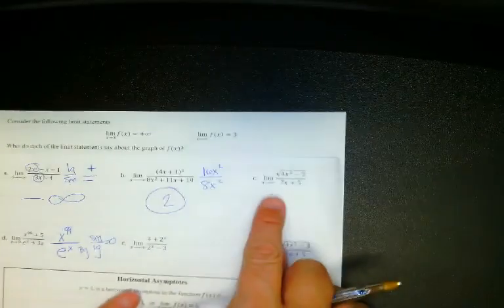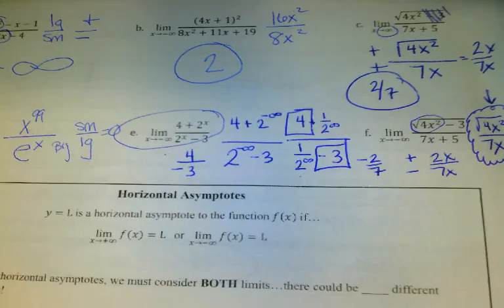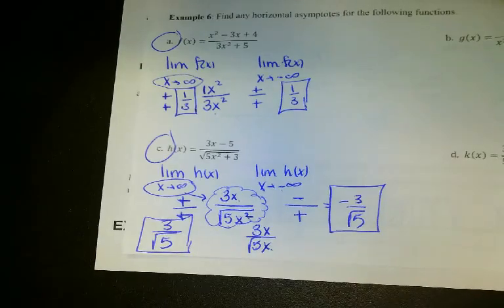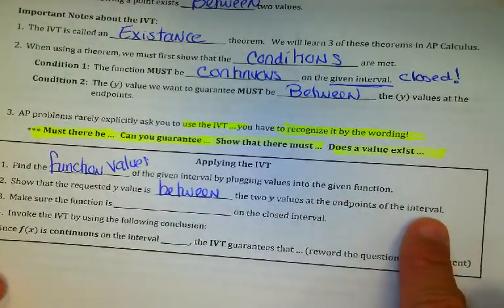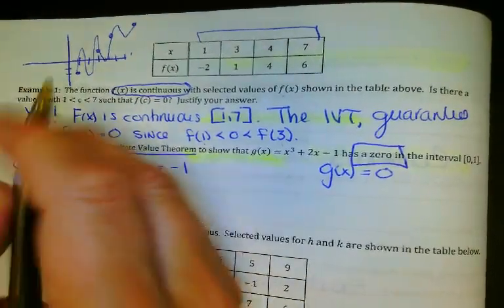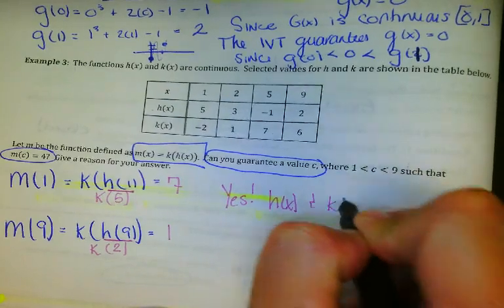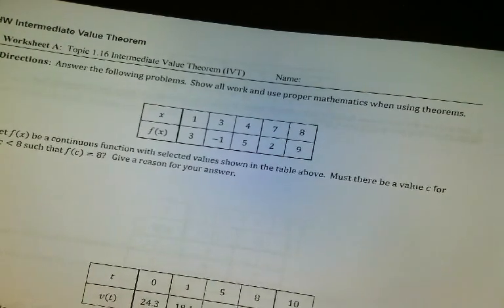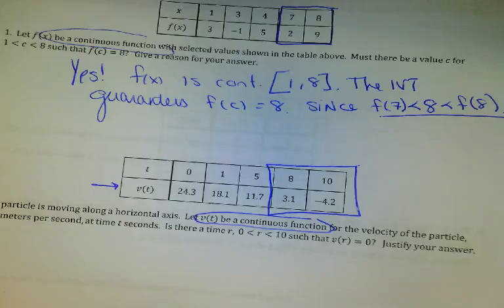Horizontal Asymptotes and Intermediate Value Theorem Video09 12 25 112556